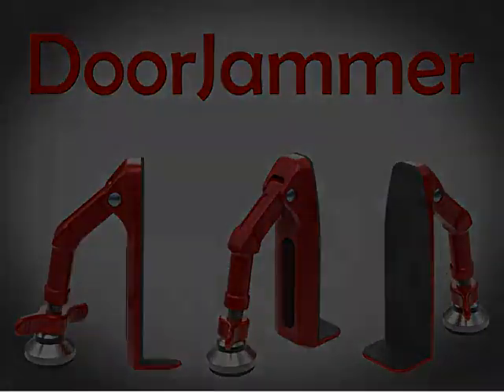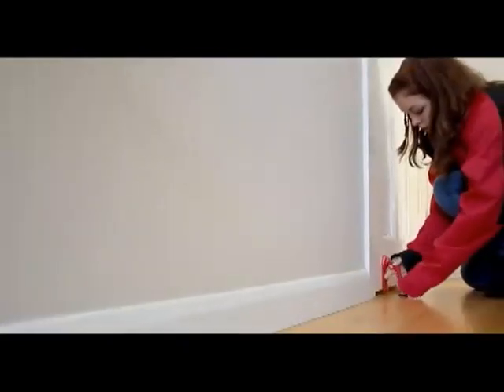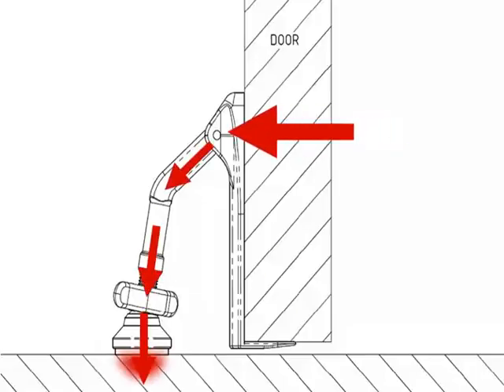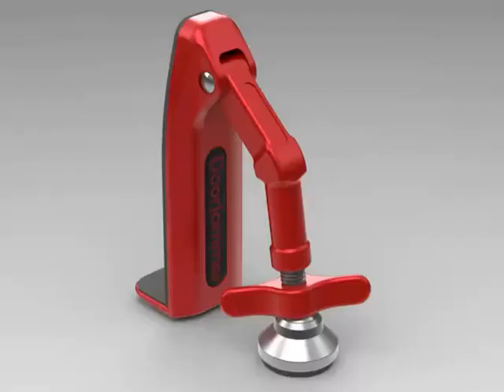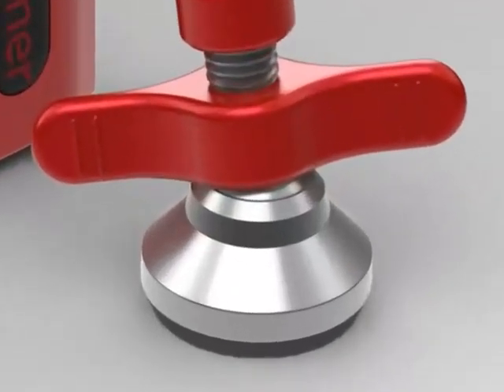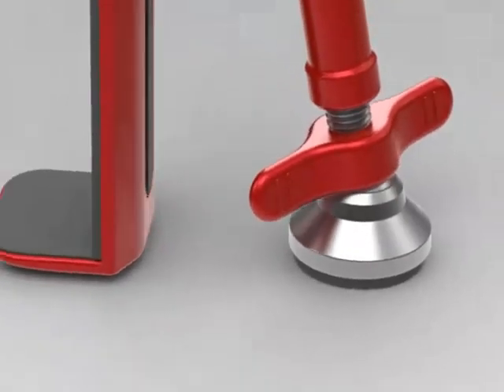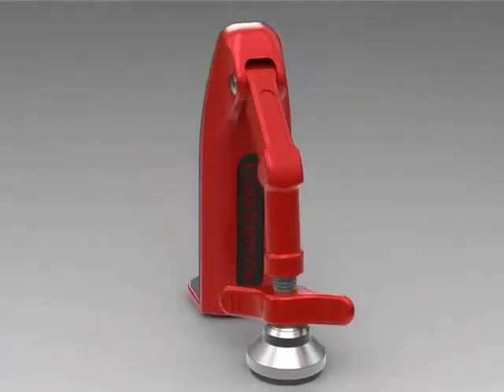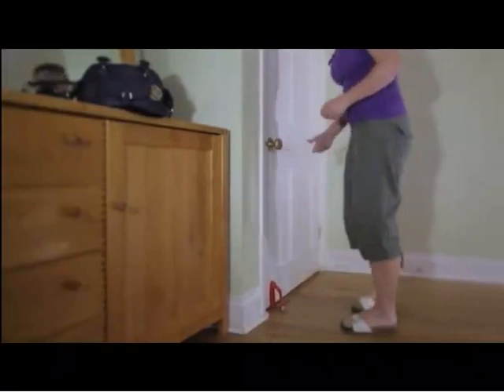DoorJammer Portable Door Lock Brace for Home Security and Personal Protection